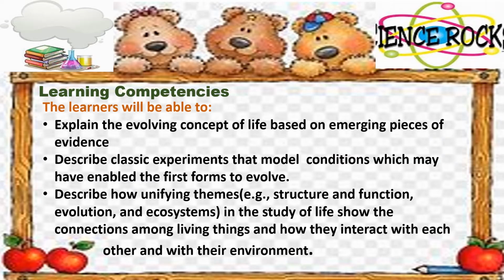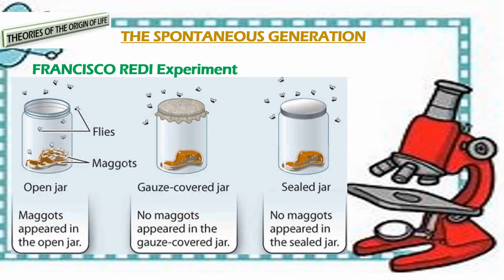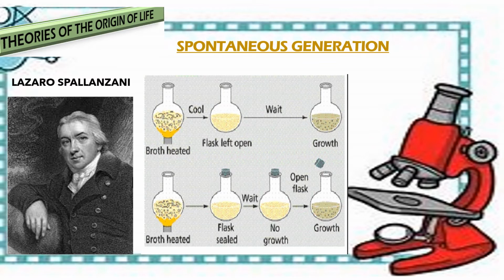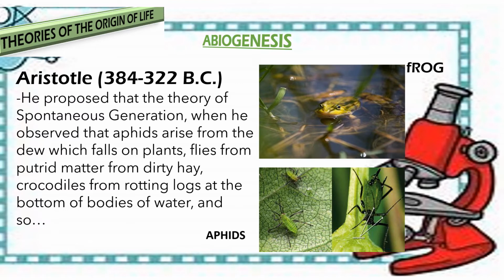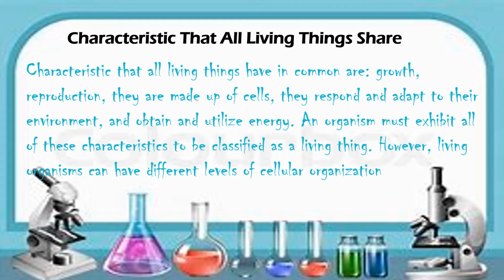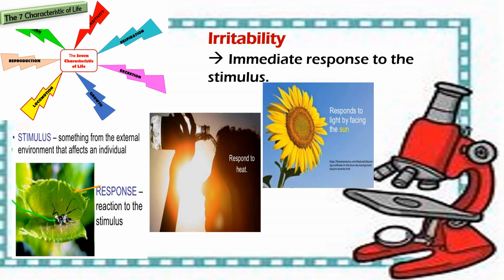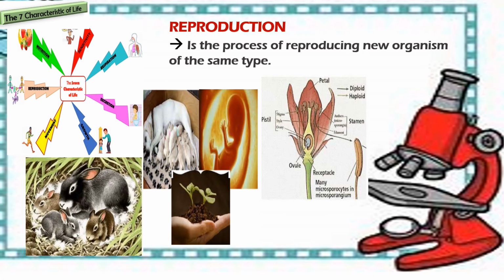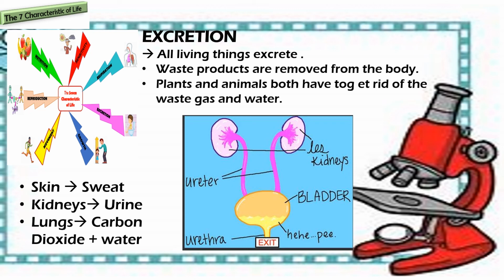Introduction to Life and Science